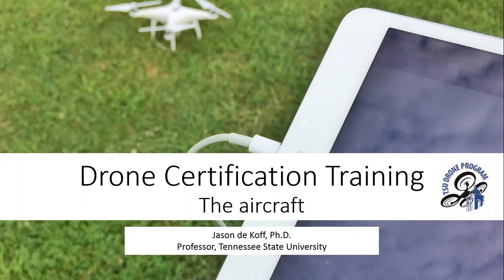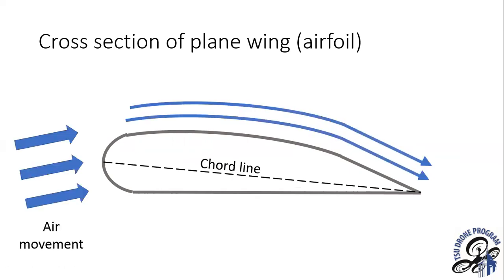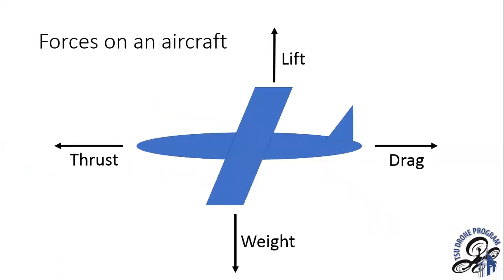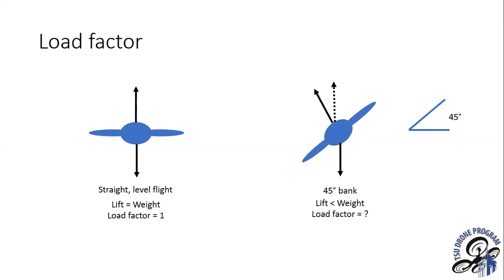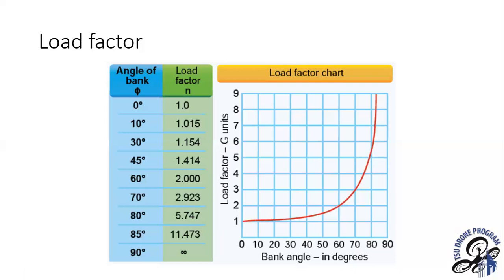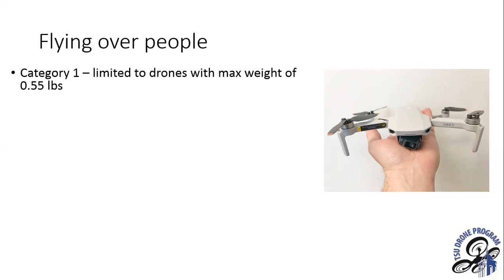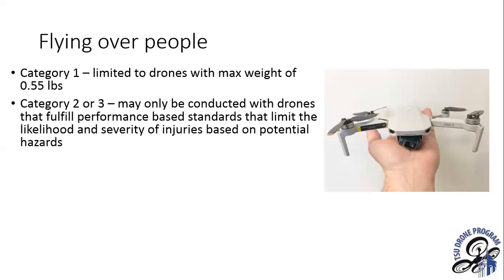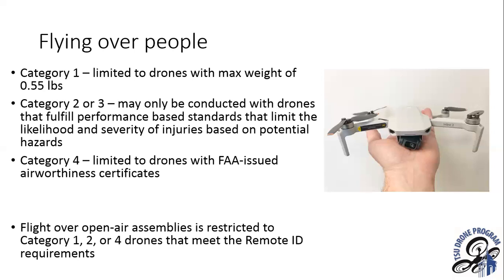Part 107 Drone Certification Training - Module 2 - The aircraft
This video discusses the different forces on an aircraft, load factor, and regulations related to flying over people.